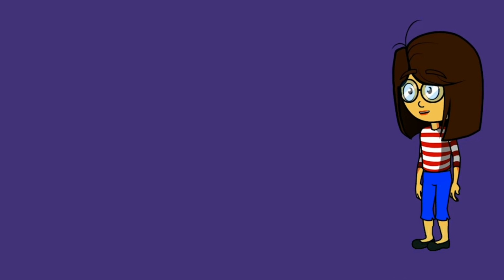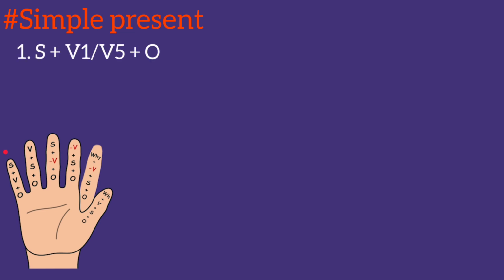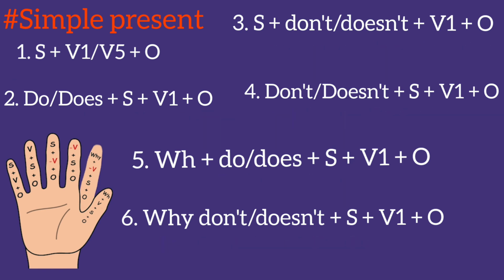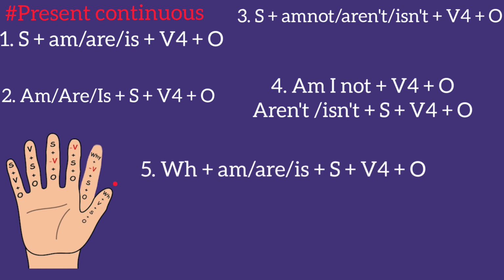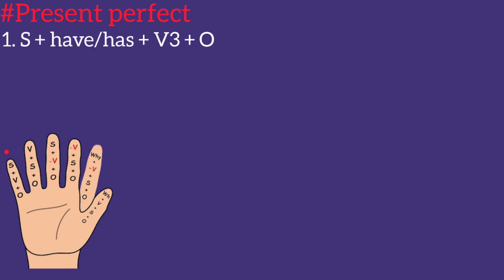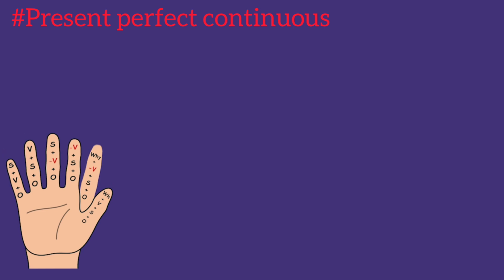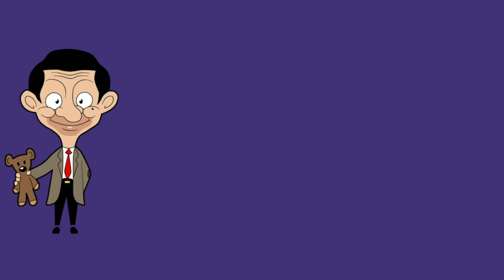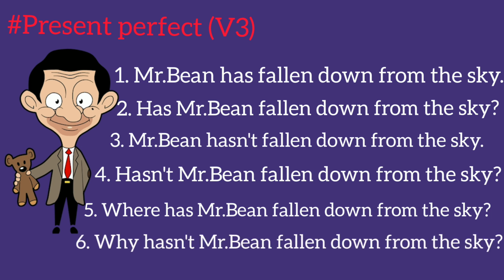How I learned Present Tense using Fingers in 15 minutes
I Have a Present for You

Quick, what are you doing right now? Well, for one, you are watching this video. And maybe you are doing some other things too, like listening to music, or engaging in a text message conversation with your friend (if you are, tell them to wait a minute and give me your full attention for a minute. It won't take long).

All the actions you are doing right now are the present tense, a verb that describes the actions currently happening. We use present tense verbs to distinguish from events happening in the past and in the future.

Let us discuss the simple present, present continuous, present perfect and present perfect continuous forms of present tense, describing when to use each and how to change the verb respective to the six forms of sentences (Positive Statement, Positive Yes/No Question, Negative Statement, Negative Yes/No Question, Positive 'Wh' Question and Negative 'Why' Question)

Use the formula method and try out framing the sentences in present tense. Do practice in your fingers.

Content:

(00:00:00)  Introduction
(00:01:30)  Simple Present Tense
(00:05:25)  Present Continuous Tense
(00:07:50)  Present Perfect Tense
(00:09:50)  Present Perfect Continuous Tense
(00:11:57)  Recapitulation

About Literature Talkies:

Learn to know the unknown in English literature. Both kids and adults can gain knowledge through our unique style of learner-centered teaching. Enjoy watching the animated literature talkies with subtitles in English, Tamil and Hindi. Thank you for your love and support.